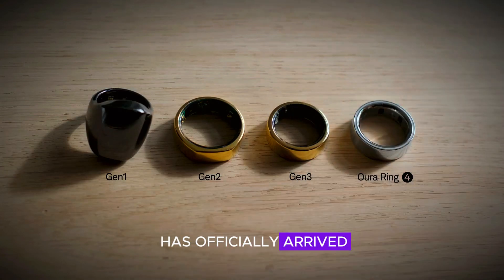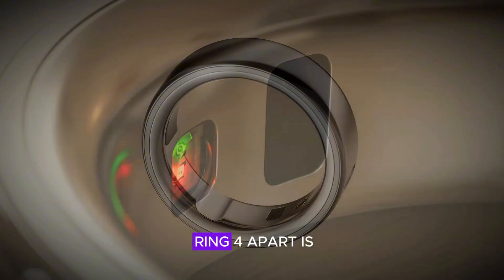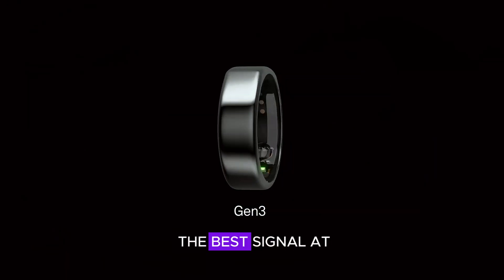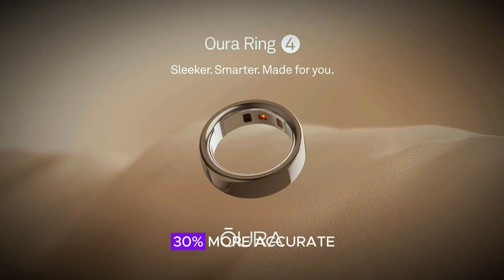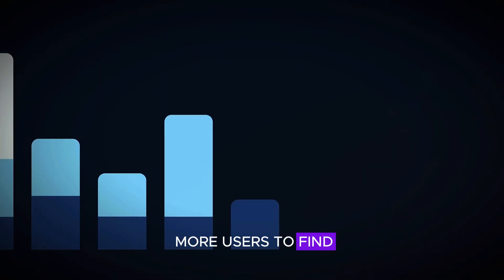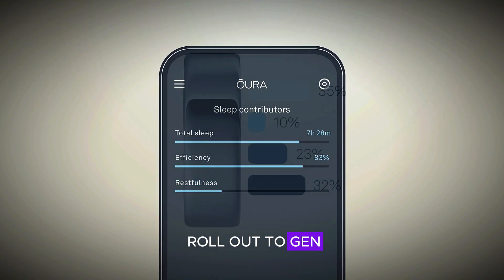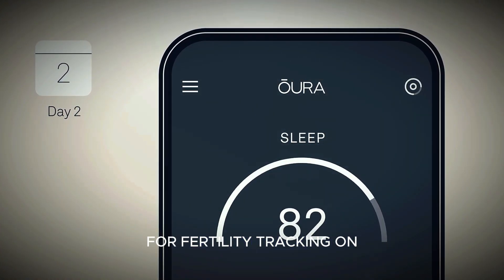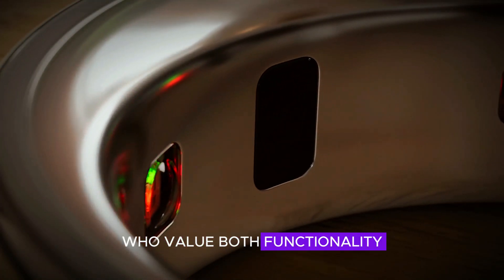Oura Ring 4 - What’s New and What to Expect!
Welcome to our deep dive into the highly anticipated Oura Ring 4! In this video, we’ll explore the latest leaks and news about its innovative features, improved tracking capabilities, and what sets it apart from previous models. Whether you're a fitness enthusiast or simply curious about advanced health tech, you won’t want to miss this!